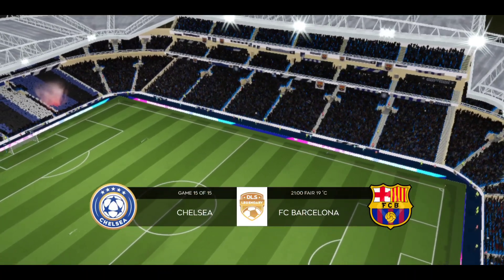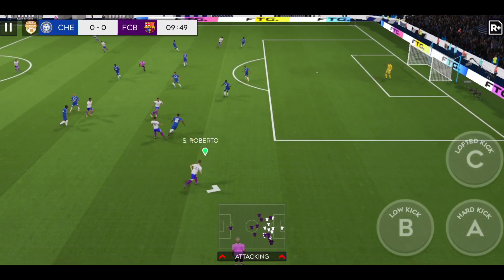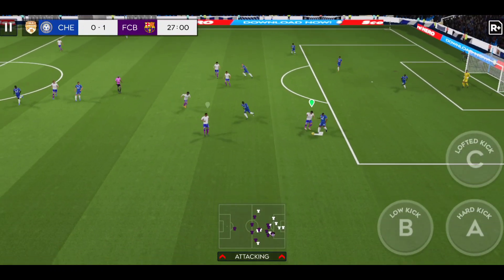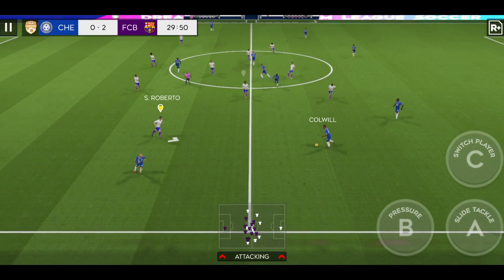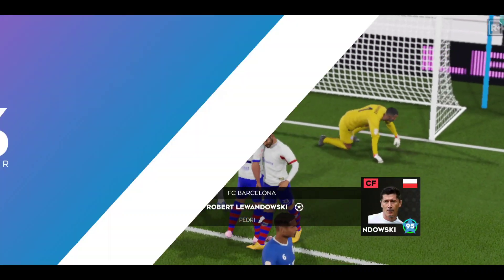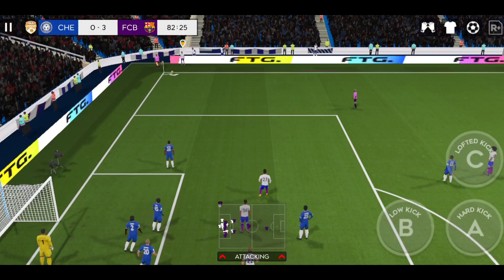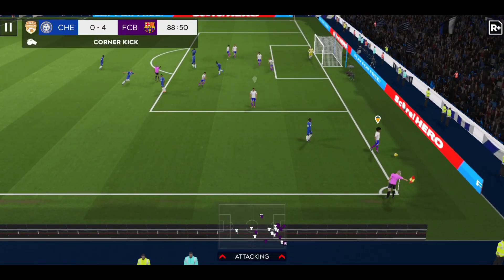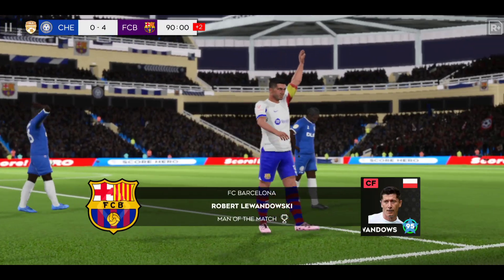DLS 24 | Fc Barcelona vs Chelsea Fc | Dream League Soccer 2024